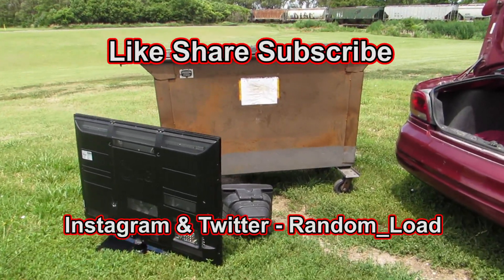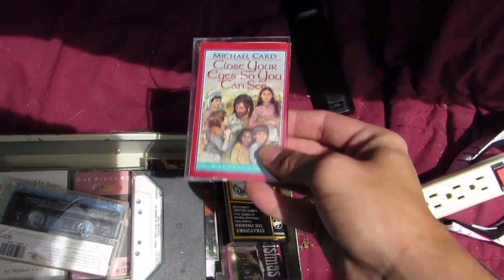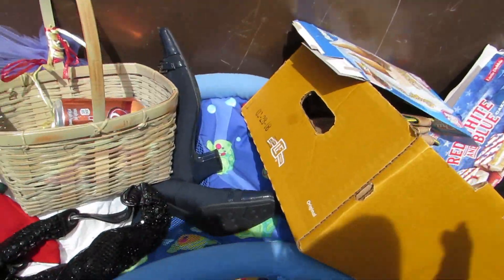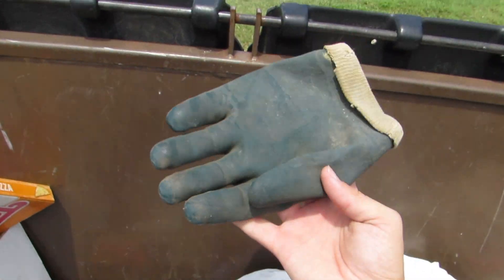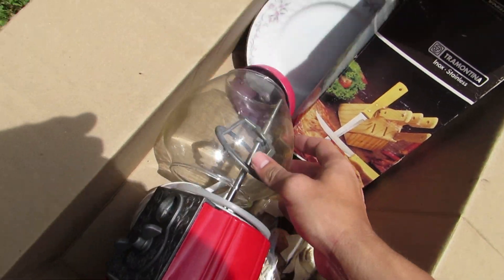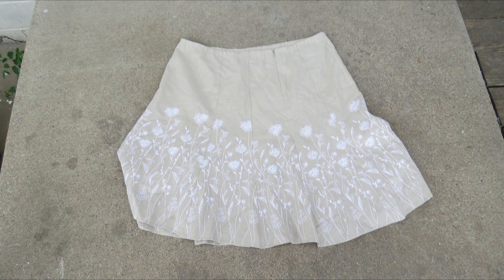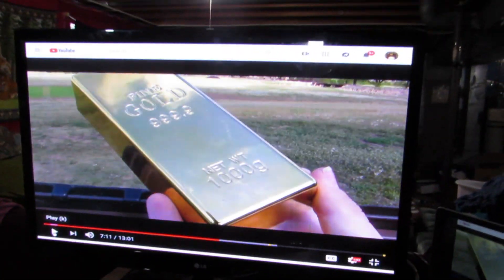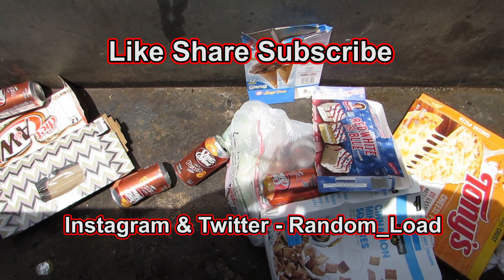Found 50 Inch Plasma TV Dumpster Diving #272 Will It Work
I went dumpster diving at the thrift store where i find clothes, 50 Inch Plasma TV, electronics, toys, shoes,  bags, dishes, china, free stuff lots of free stuff, thats right free money, hope you enjoy watching my videos on dumpster diving as much as i enjoy making dumpster diving videos,

Most of my dumpster diving finds I give away to someone that can use it in my community, sale it at my yard sale i have once a year or i take it to another thrift store in a different town.

I Am not selling my finds to my subscribers or giving stuff away to people online, i only give stuff to people in my town and community  so please don't ask, please dont try and talk me into it, respect my decision, im not going to mail anything to anyone no more, its not worth it to me, im not giving my address out and
a P.O. Box will not help , i live in a very small town! people try and come to my house and cause trouble and the lady at the post office keeps complaining

this thrift store is only open once a week and is located in the Center of the USA in a very small town, this place is ran by wasteful old ladies that are in charge of the churches. They donate there time and do not make any money for themselves, the money made is put into the churches. They sell clothing, shoes, purses, they have a small toy box with very few toys, a few kitchen items, a few tables with random junk on it and thats about it